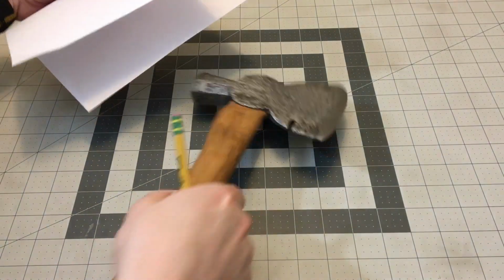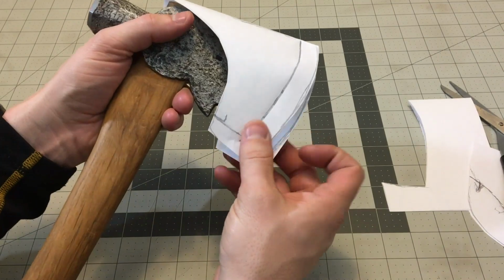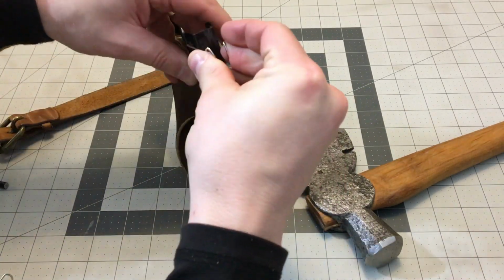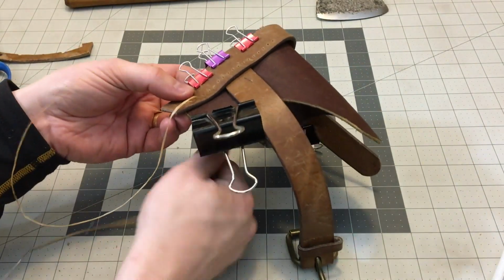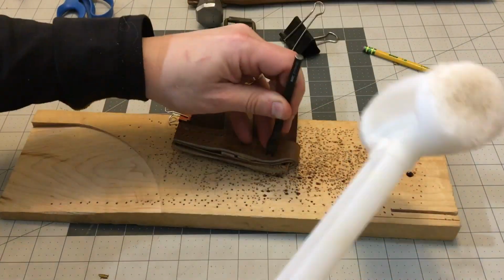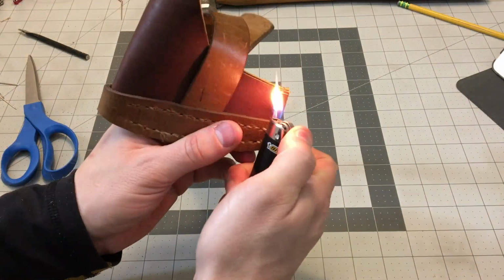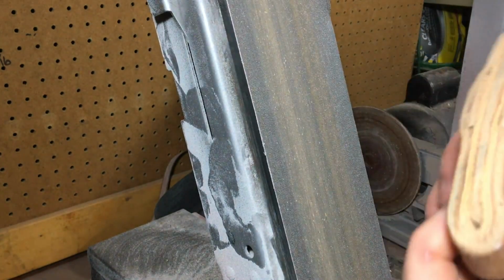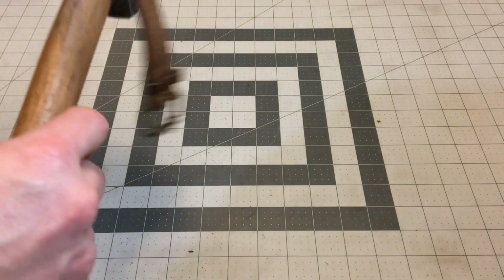How To Make a Thrifted Axe Sheath for a 200 Year Old Hatchet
In this video I show how I made an axe sheath for my 200 year old half hatchet.  I used thrifted leather, using a used Calvin Klein leather belt and leather from the seat of an old chair.  Together they made great thrifted Calvin Klein thrifted leather sheath.

- Tandy Leather All in One stain

- Artificial sinew for the stitching